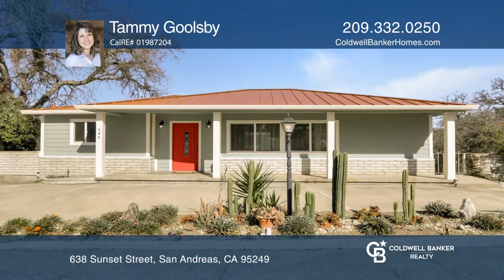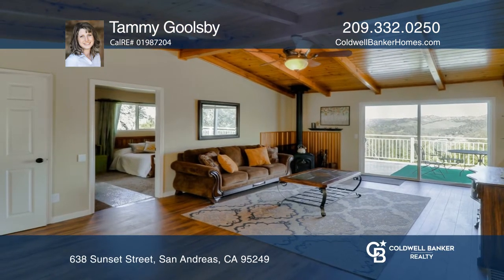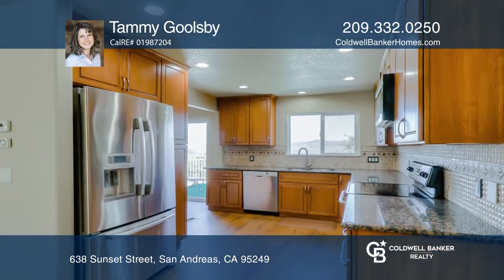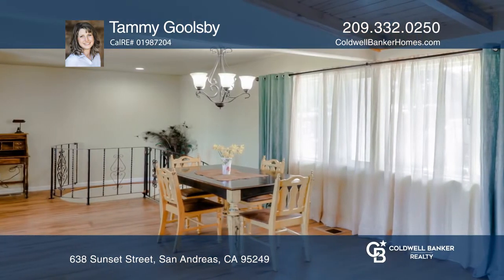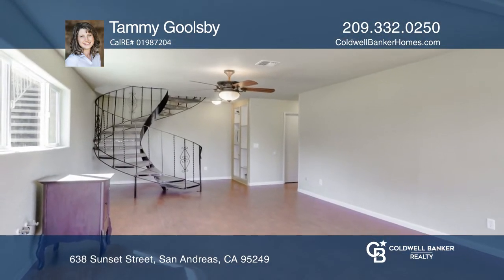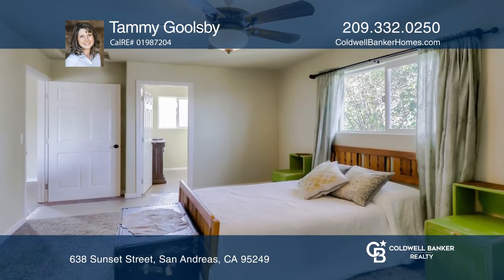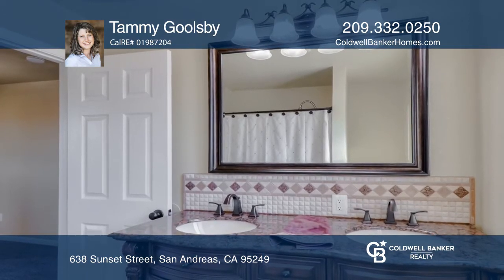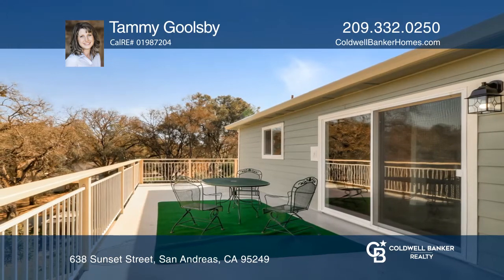638 Sunset Street San Andreas, CA | ColdwellBankerHomes.com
638 Sunset Street, San Andreas, CA

This stunning home in San Andreas is ideal for you! Attention has been given to every detail. The home has a charming entryway with large white pillars and a vivid red door. The home has a spacious living area, vaulted ceilings, and a sizeable deck, which boast a breathtaking view, ideal for both en